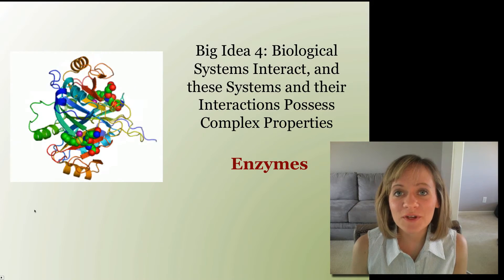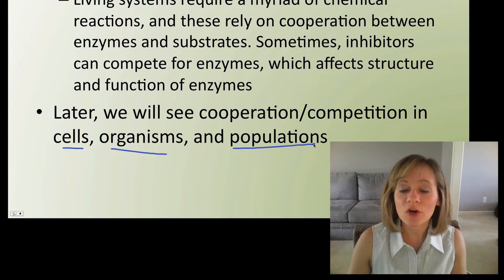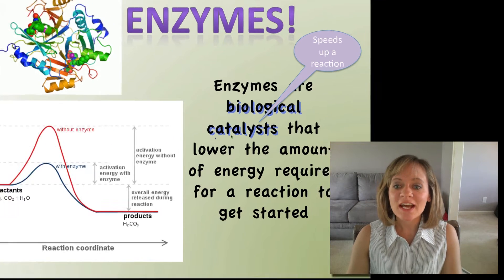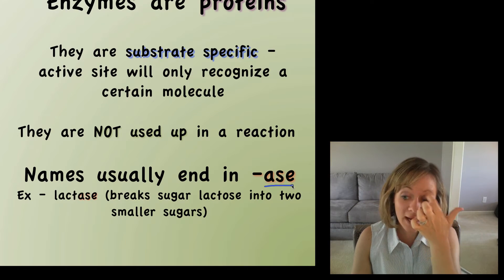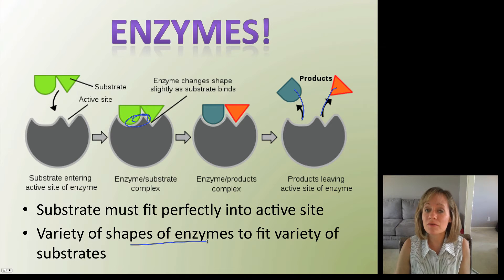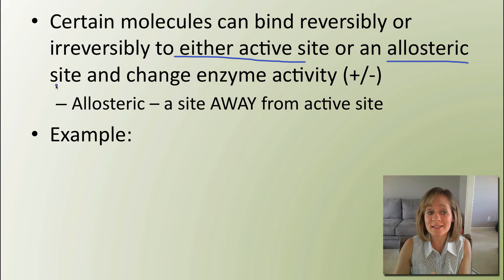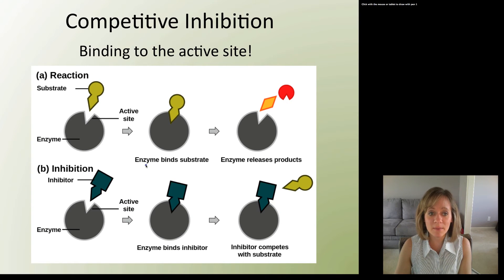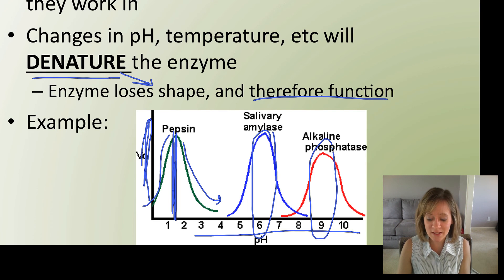Enzymes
Education screencast over enzyme structure and function.